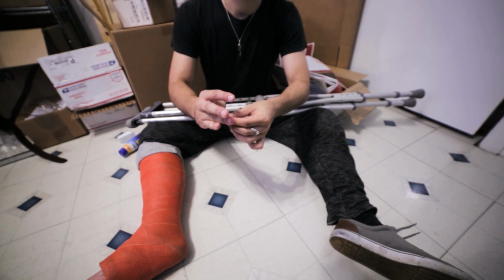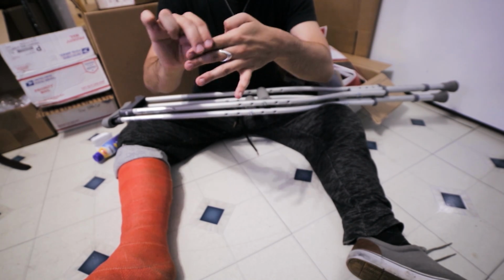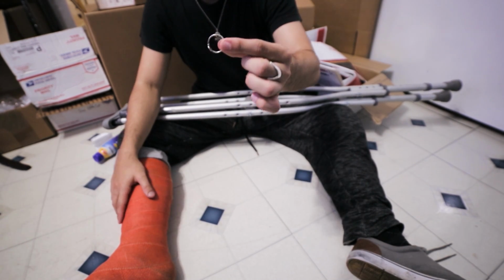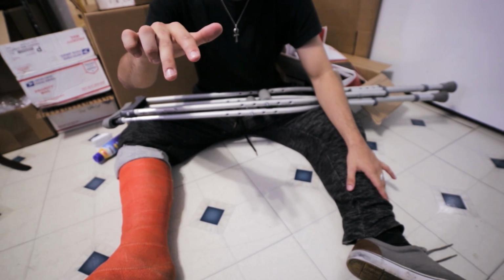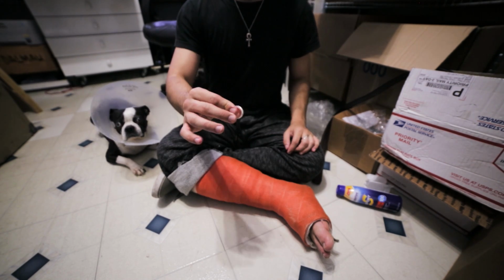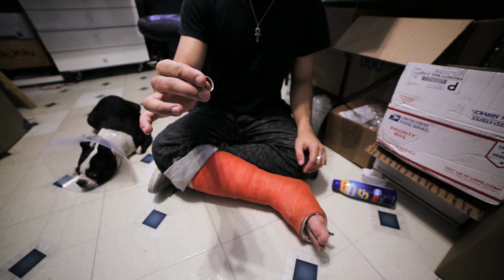3 EASY Ring Tricks- PigCake Tutorials